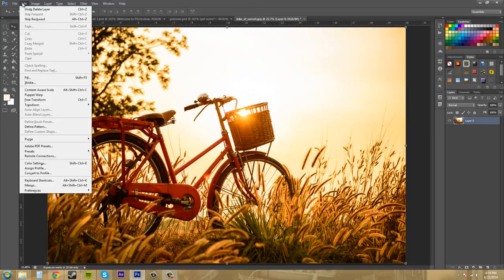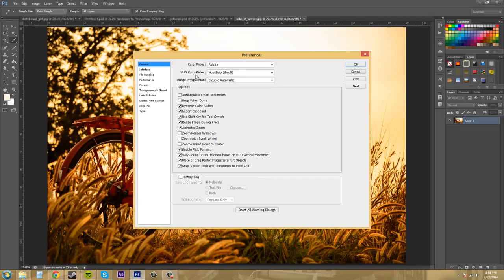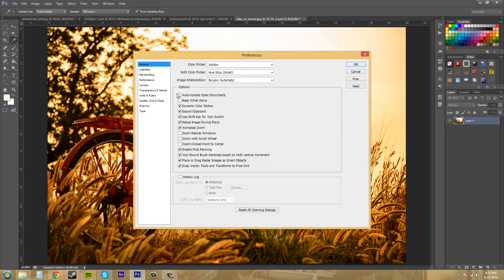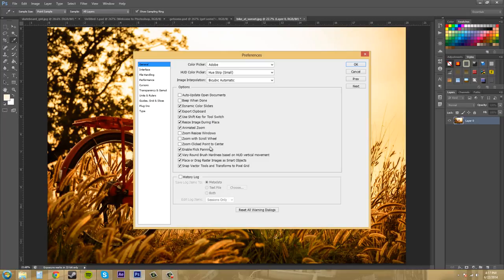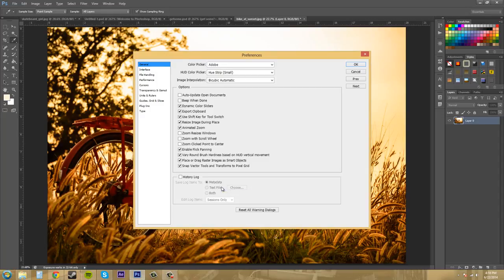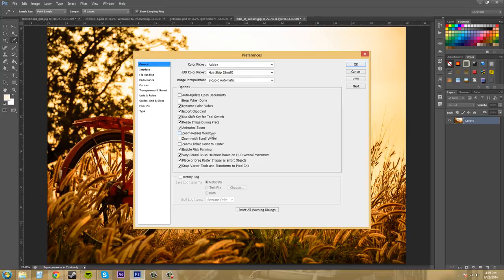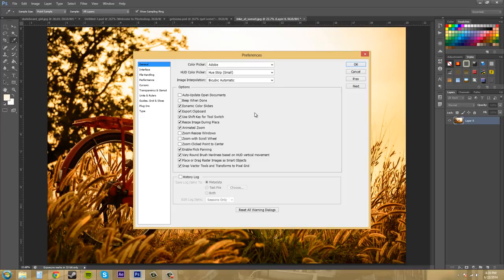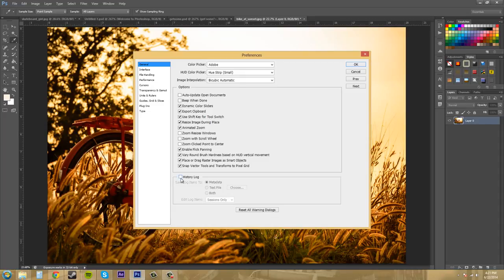Photoshop CS6 Tutorial 20 General Preferences Overview